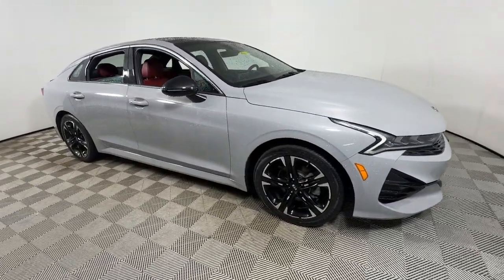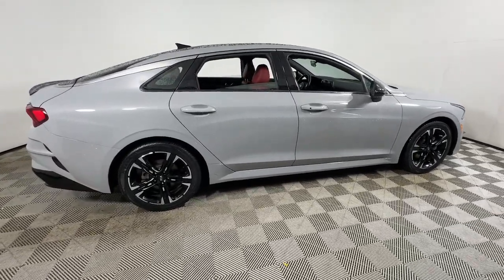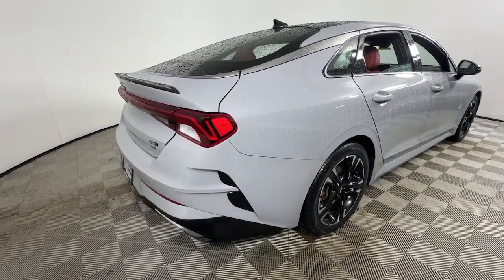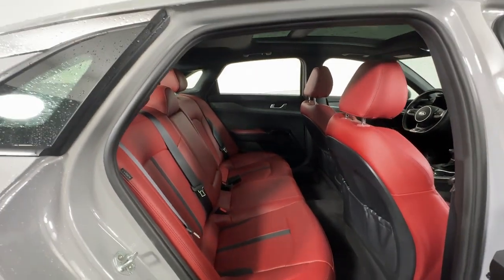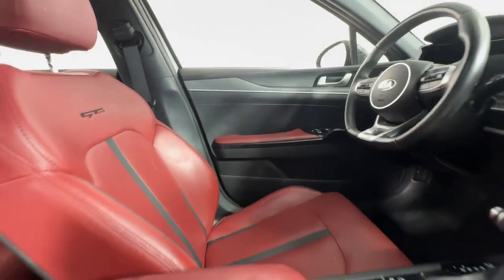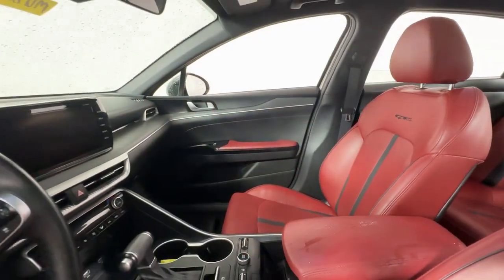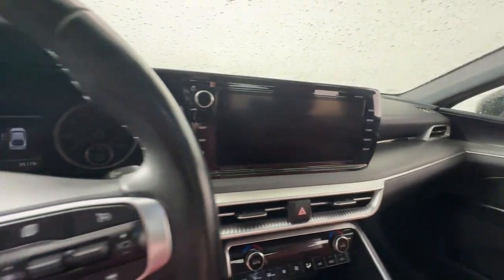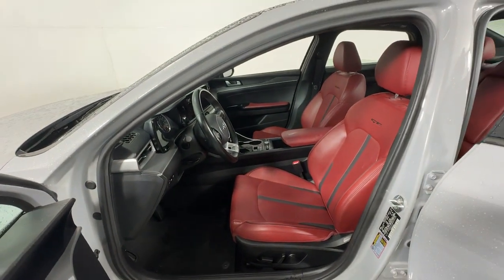2021 Kia K5 at Oxmoor Mazda Louisville & Lexington, KY MU8626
Wolf Gray Used 2021 Kia K5 GT-Line available at Oxmoor Mazda in Louisville, Kentucky. Servicing the Lexington, Elizabethtown, KY New Albany, IN Jeffersonville, IN area.

Oxmoor Mazda
7913 Shelbyville Rd

2021 Kia K5 GT-Line Vehicle is at OXMOOR MAZDA. K5 GT-Line 4D Sedan 1.6L I4 DGI 8-Speed Automatic AWD Wolf Gray Black w/Leatherette Seat Trim **160-POINT QUALITY ASSURANCE INSPECTION** **ONE OWNER** **PUSH BUTTON START** **SUPER CLEAN INSIDE AND OUT** **SUPER LOW MILES** **WELL MAINTAINED** 7 Speakers All Wheel Drive CARFAX CERTIFIED! Forward Collision Avoidance-Assist - Cyclist Forward Collision Avoidance-Assist - Junction Turn Gloss Black Pillar & Door Frame Cover GT-Line AWD Special Edition Package GT-Line Red Interior Package Heated Front Bucket Seats Highway Driving Assist Leatherette Seat Trim LED Interior Lighting LED Projection Headlights Navigation System Navigation-Based Smart Cruise Control - Curve Panoramic Sunroof Radio: AM/FM/MP3 Audio System w/Navigation Smart Cruise Control w/Stop & Go TOUCH SCREEN DISPLAY Wheels: 7.5J x 18 Graphite Machined Finish Alloy Wireless Charger. CARFAX One-Owner. Odometer is 27828 miles below market average! 26/34 City/Highway MPG Priced below KBB Fair Purchase Price!